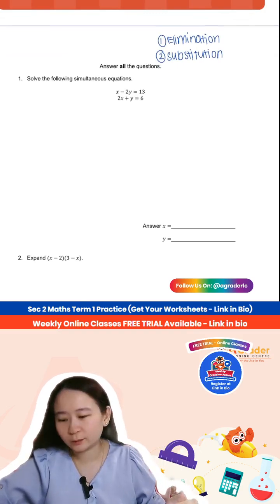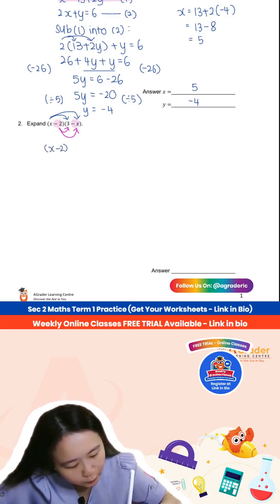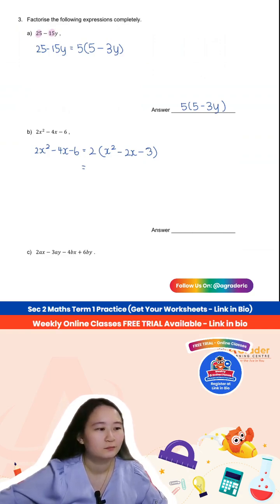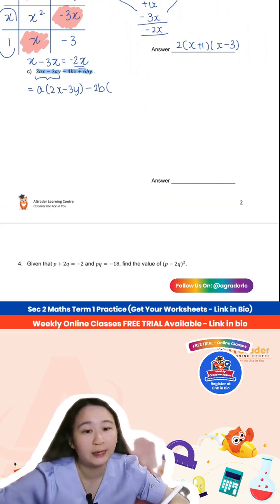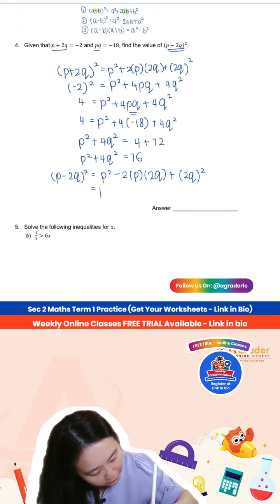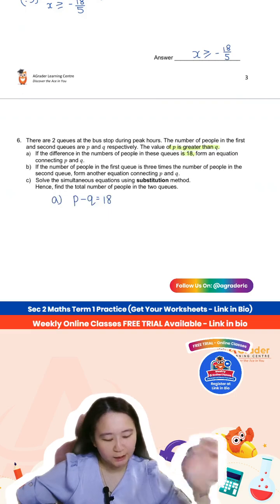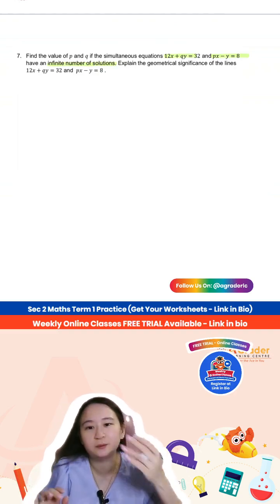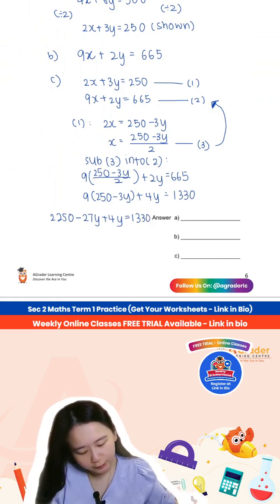TikTok Live (13 Feb 2025) Secondary 2 Math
Give your grades a boost in 2025 with our tiktok live sessions! Like our teacher’s teaching style? Join our weekly online classes now!